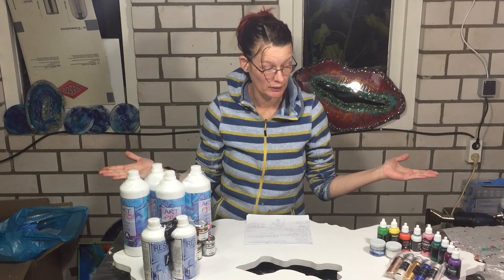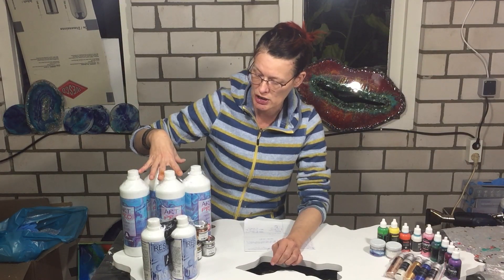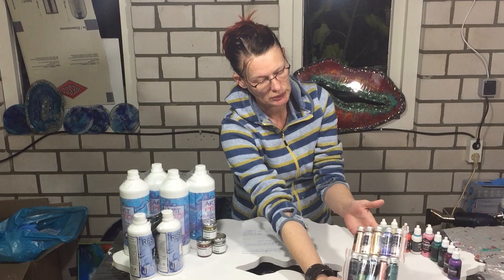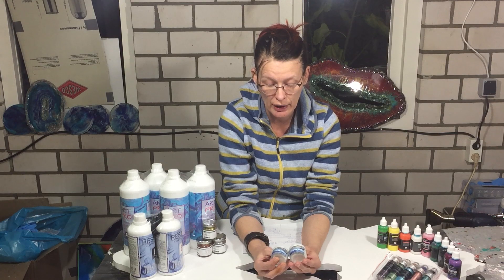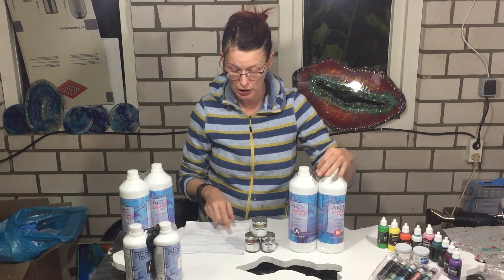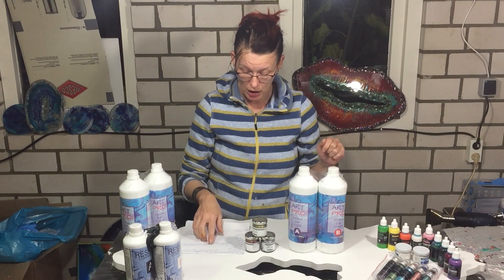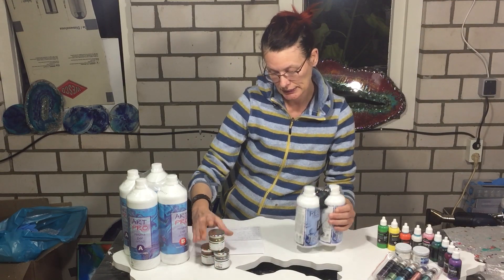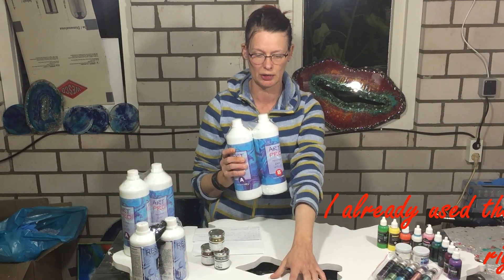Amazing Resin Supply Sets/ Resin Pro/ GIVEAWAY ENDED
Video 283. In this video I tell you the rules for the Giveaway of the 2 Resin Pro sets. What do you need to do to enter this Resin Pro Giveaway. I'm giving away 2 resin supply sets that include resin and metallic pigments. I also show a close up of my large resin Geode that I made with the Art Pro resin.

Link to my Large Resin Geode made with Resin Pro
EUROPE ONLY!

Make sure you follow all the rules to enter my 12k Giveaway.

Soc. Media Resin Pro

Wednesday 27 november I will draw the 2 winners!

EUROPE/REST OF THE WORLD: Etsy Shop ArtbyPetraJongbloed
PetraJongbloed1
Arteza Links
USA